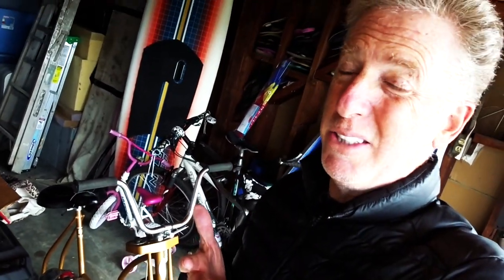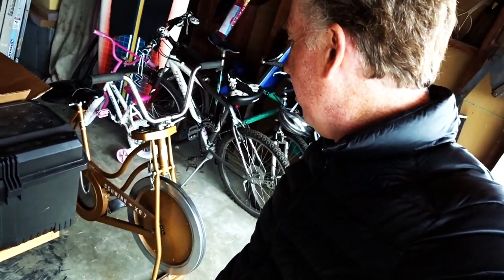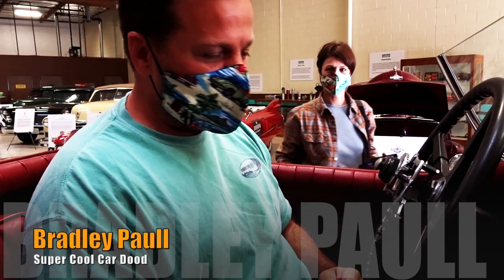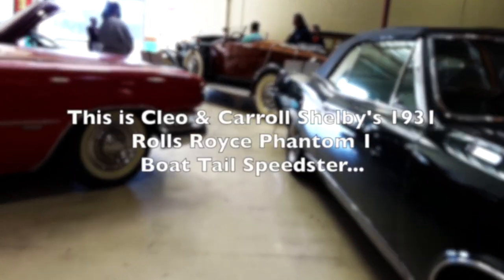CARROLL SHELBY'S 1931 ROLLS ROYCE Phantom 1- PART 2 - Fireball Malibu Vlog 1011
CARROLL SHELBY'S 1931 ROLLS ROYCE Phantom 1- PART 2 - Fireball Malibu Vlog 1011 - The Rolls Royce finally shows up to the Murphy Auto Museum just in time for Fireball's Muscles & Mojo show... plus an appearance by Carroll's Widow, Cleo Shelby.

Fireball Publishing makes the
WORLD'S BEST AUTOMOTIVE COLORING BOOKS